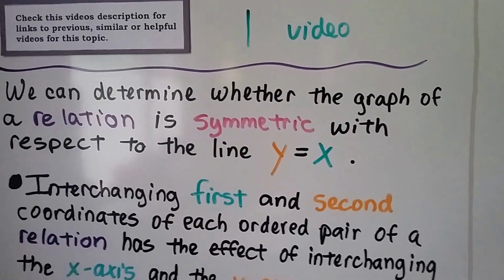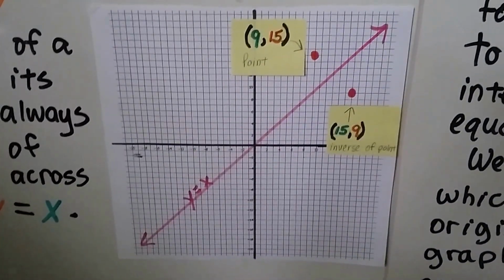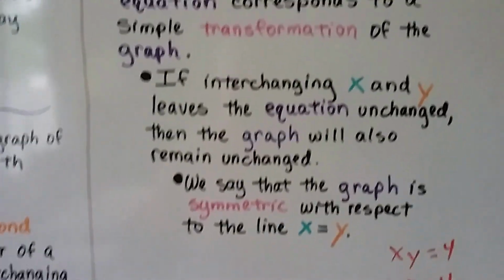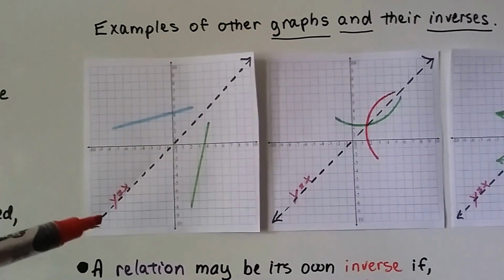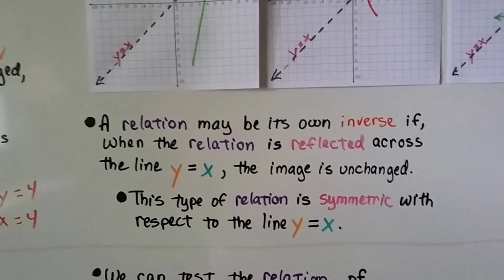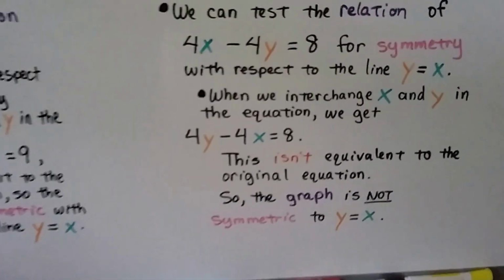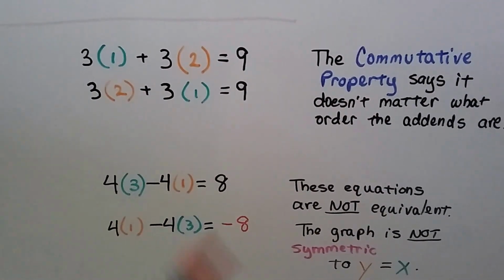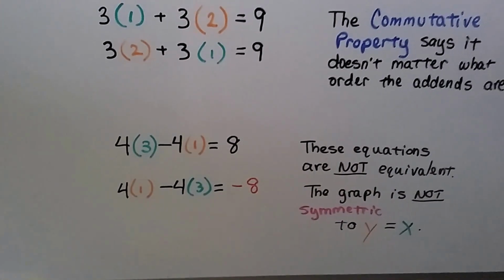Algebra II 12.1B, Inverses and Symmetry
An explanation of how interchanging the x and y coordinates of an ordered pair has the effect of interchanging the x-axis and y-axis. This reflects the graph of those points across the diagonal line whose equation is y=x. The graph of a relation and its inverse are reflections of each other.Transformations and testing the relation of an equation. How a relation may be its own inverse.